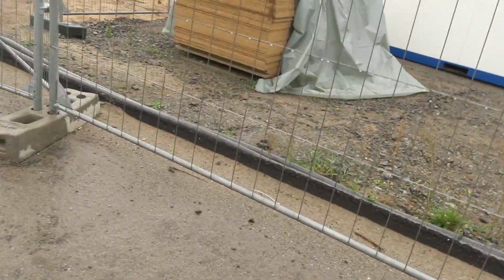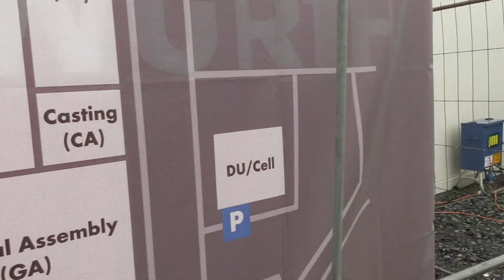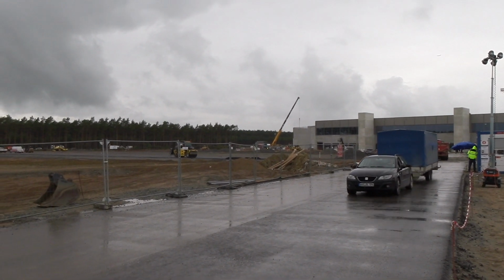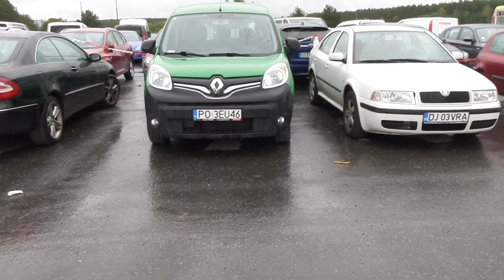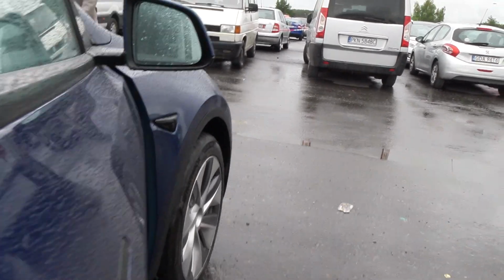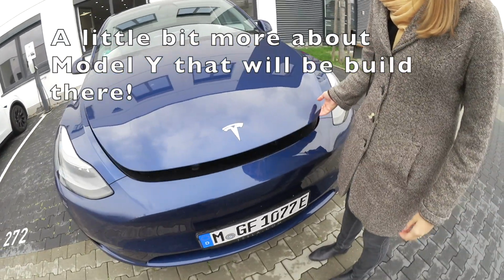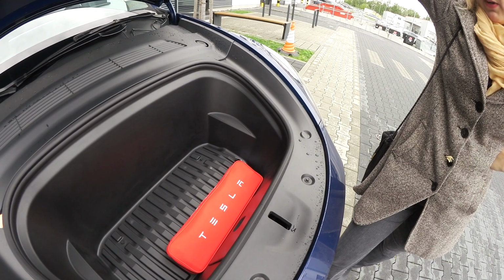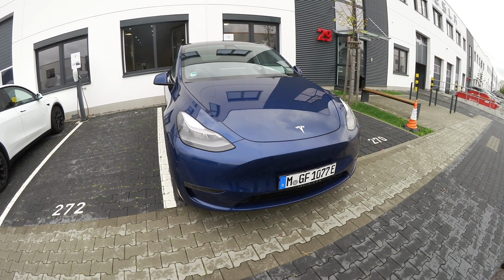Gigafactory Berlin at a regular day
It is very busy at the factory, but they are not as fast as the Chinese plant. The authorities have too much saying. For the first 1,000 miles you will get free supercharging.